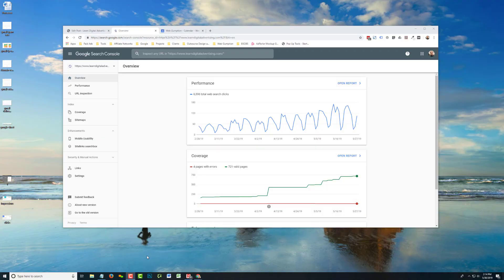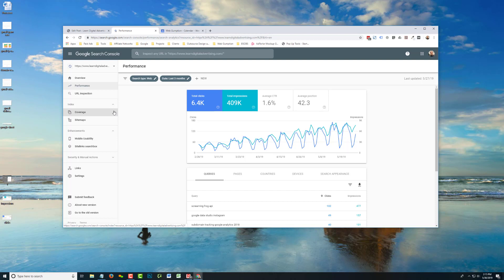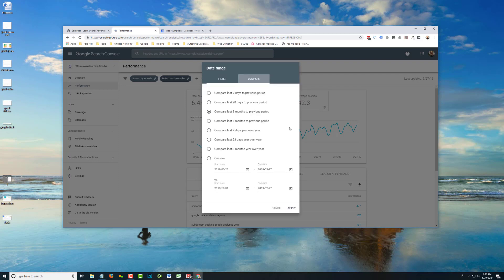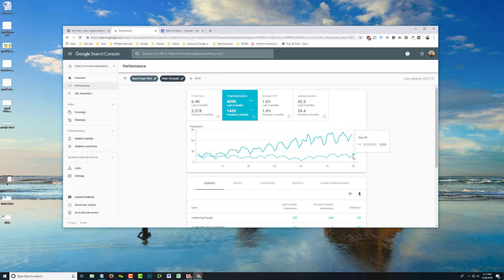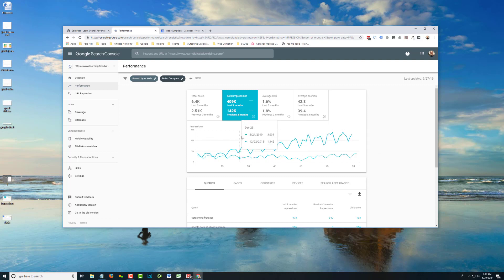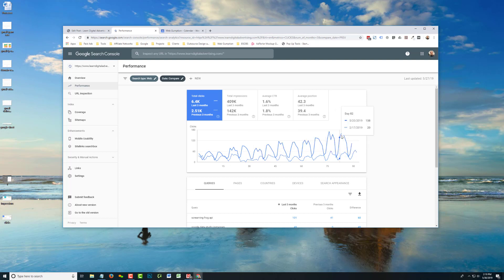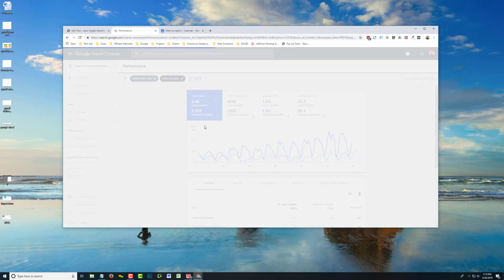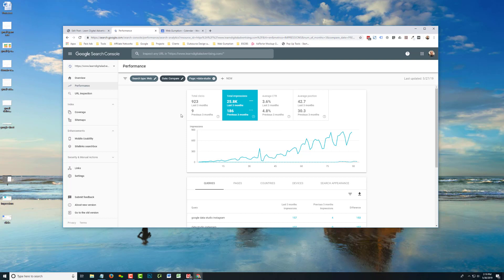How to Tell if Your SEO is Working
5 minute video on the basics of using Google Search Console to monitor SEO progress at both the early and later stages of SEO.